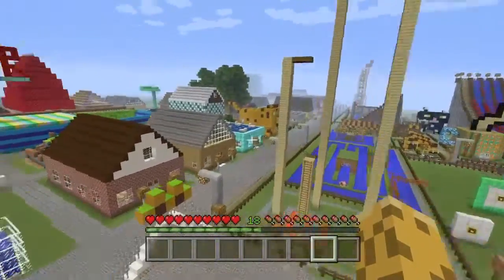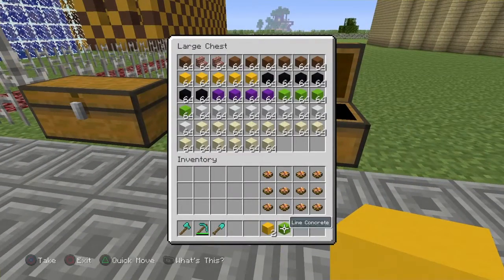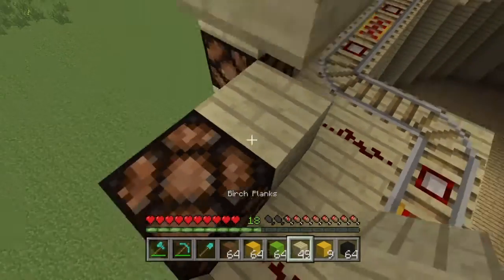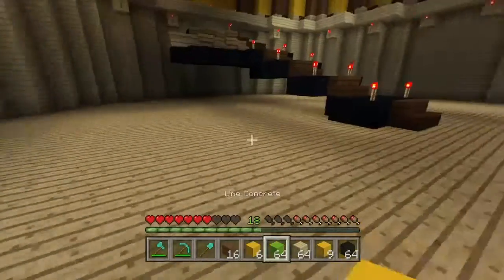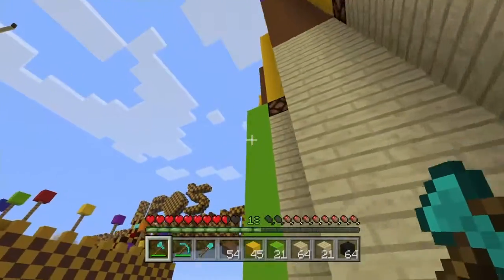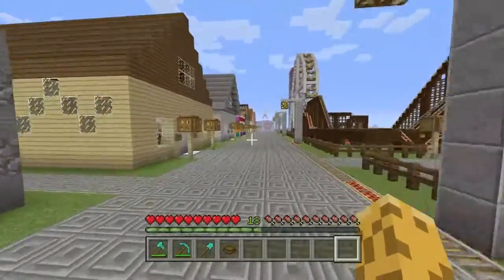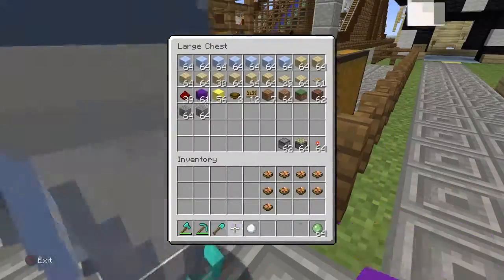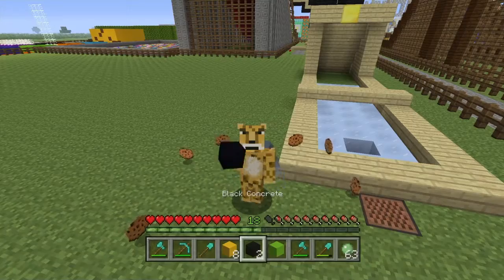Minecraft Mini Golf Game [E153]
Good morning and welcome to Let's Play of the PS4 edition of Minecraft. These videos will showcase what I have been doing in Minecraft and everything I have built so far in our playground.

In this episode I will be playing a game with Drowning Air Dolphin on our Mini Golf Course.

DrowningAirDolphin